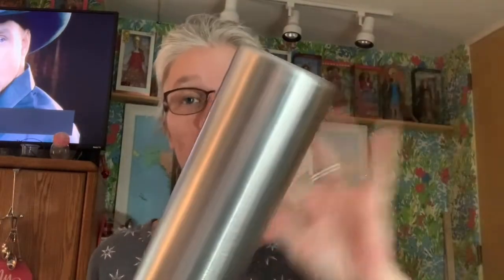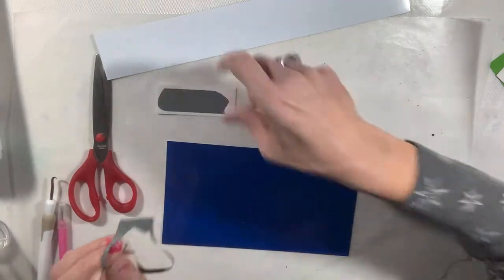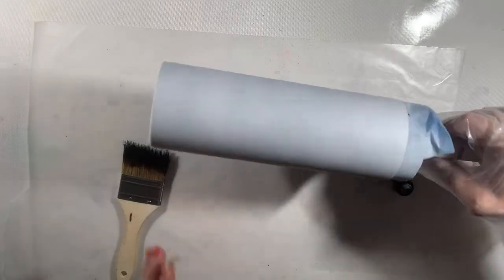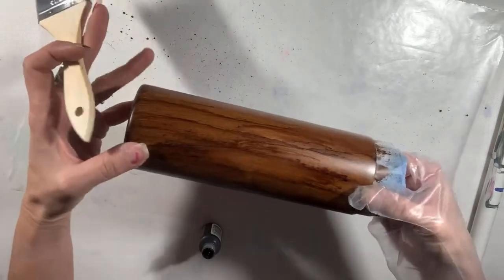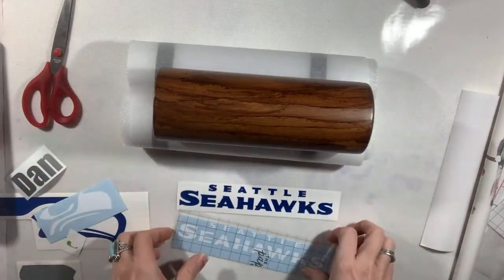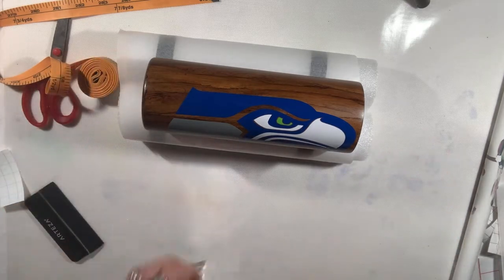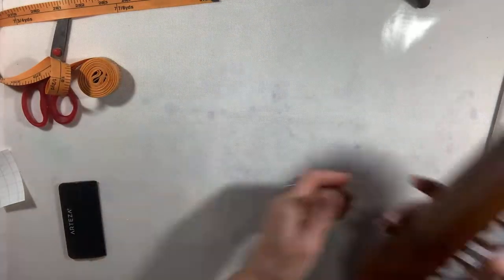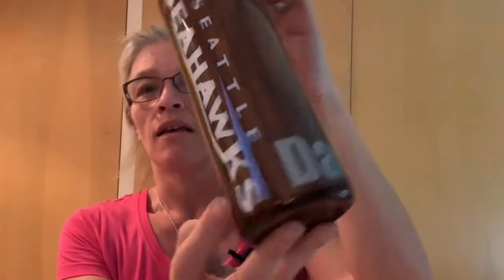#118 Dan’s Seattle Seahawks Tumbler ~ Wood Grain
Hello my friend, I hope all is well. Today's video is a Tumbler for my Daughters dad!! This was a fun design and tumbler to create. I still have lots of practice to do but I'm having so much fun doing it. I hope you enjoy watching.  Until next time my friend stay well.
XOXO,
Angie
If you are interested in any of my Tumbler's or Paintings please email, thank you 😁🤗!!

00:00 Introduction to Tumbler
01:37 Spray white paint
02:13 Design being used
02:45 Weed Vinyl
08:00 Apply Teakwood Alcohol Ink for Wood Grain
11:41 Apply vinyl decals
23:47 Appling Epoxy
24:43 Finished Tumbler Results

Tim Holtz - Teakwood Alcohol Ink
Mark Lines - Seahawks SVG

If you are interested in collabing please shoot me an email!!

Here is a link for saving some money if you're interested in using KS Resin. I love using it for my pieces. There is NO extra charge to you for using this link. Have fun with it, I do 😁!

You can promote this code (this is your personal code, associated only with you)
Tutu’s Kreations
to your users/friends/followers. When someone uses it in the store of this affiliate's program, they will get a discount on their order and you will get 5% from the total amount of that purchase.

Credits will be given
Magnificent March - Bonnie Grace
Be Free With Me - Siine
Starfields - Hallman 2
Plrnty of Time - Ray